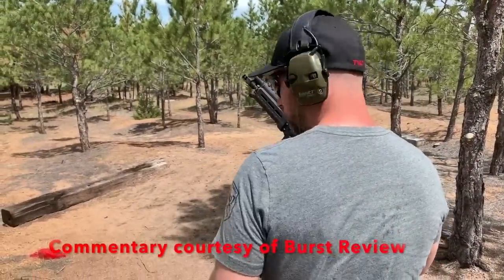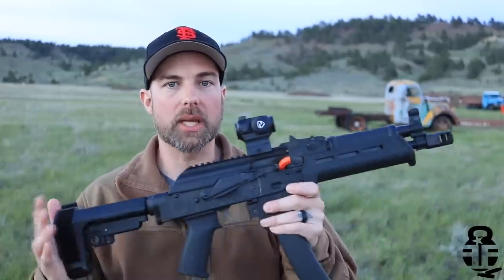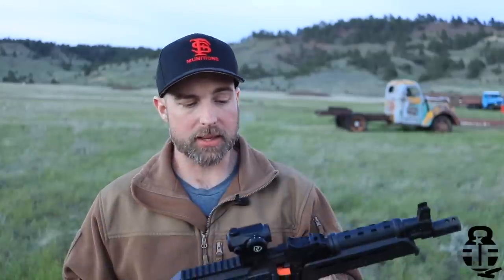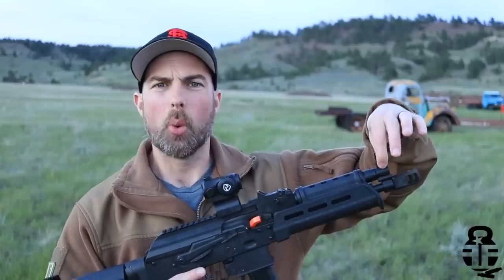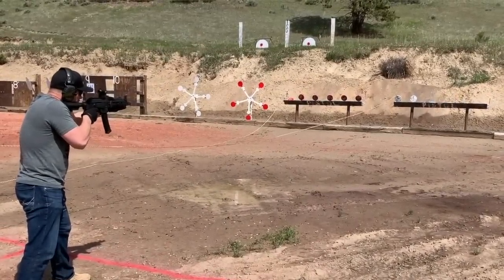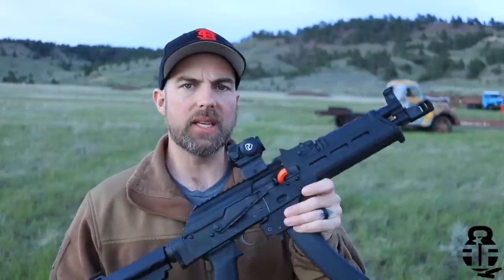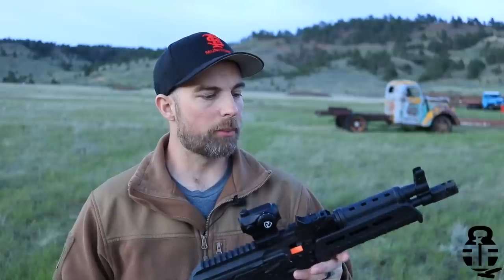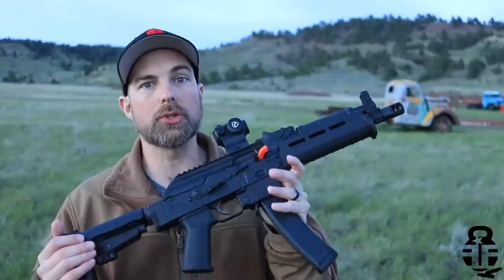BEST PISTOL CALIBER PISTOL? -- PSA AKV